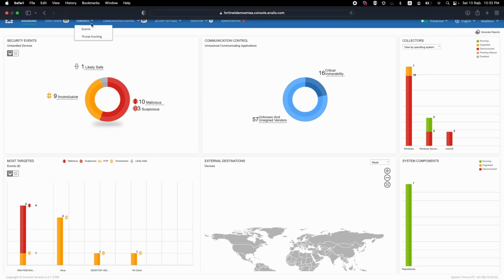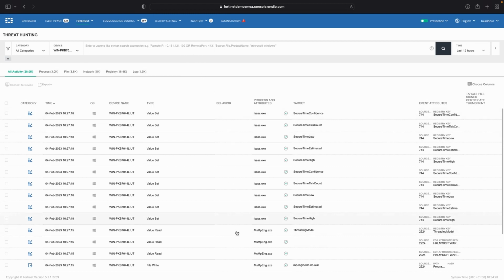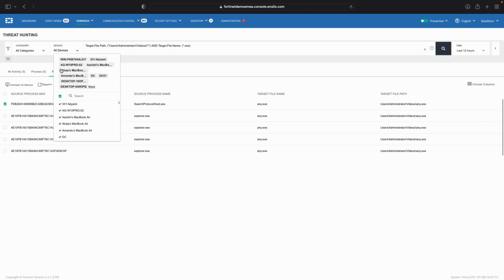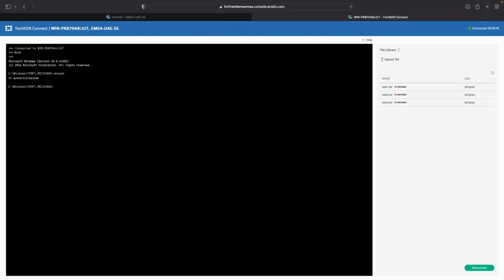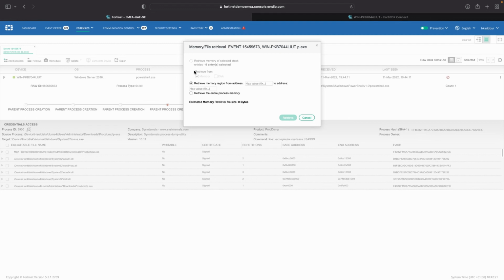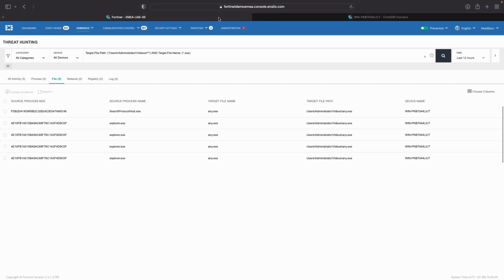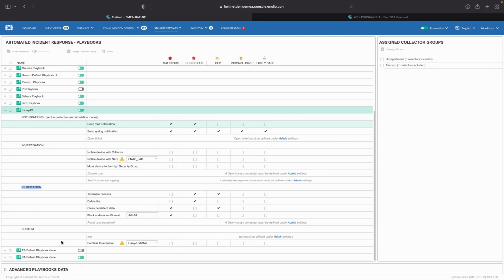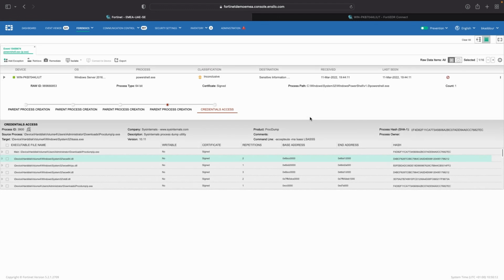FortiEDR: Incident Response and Digital Forensics Capabilities